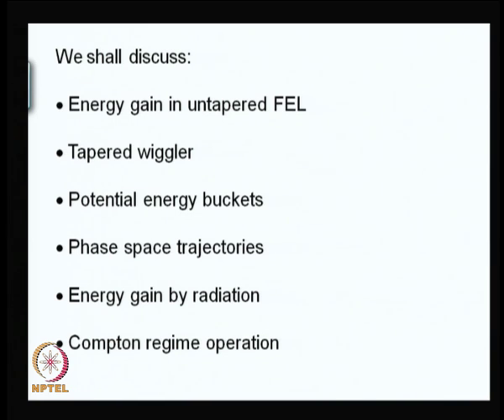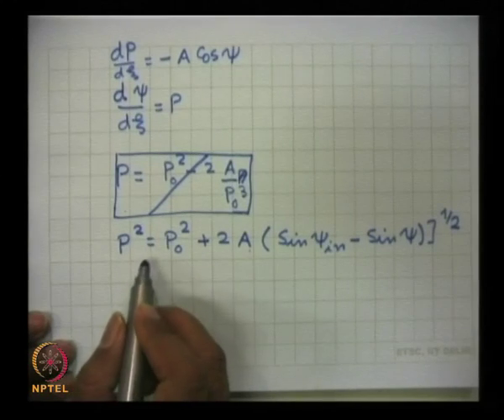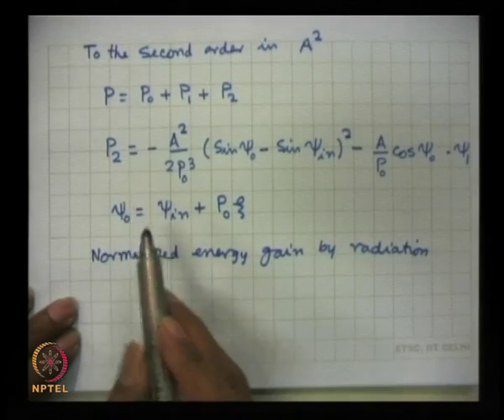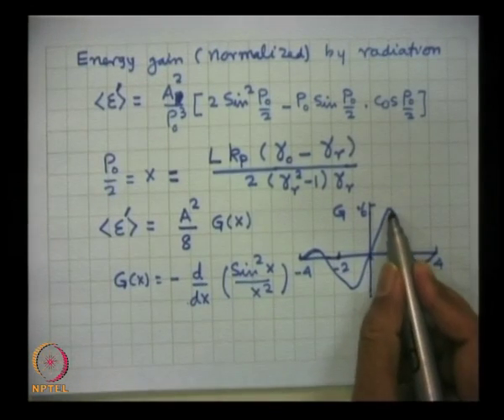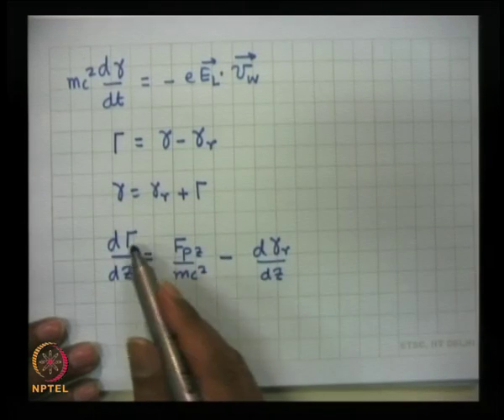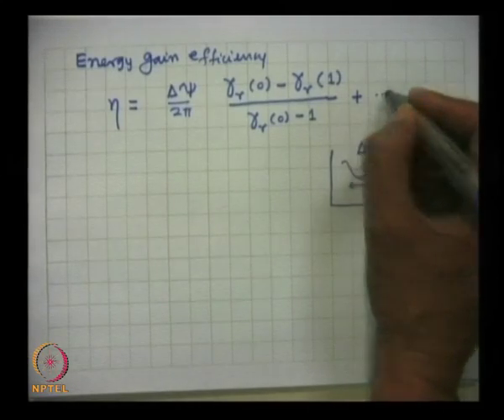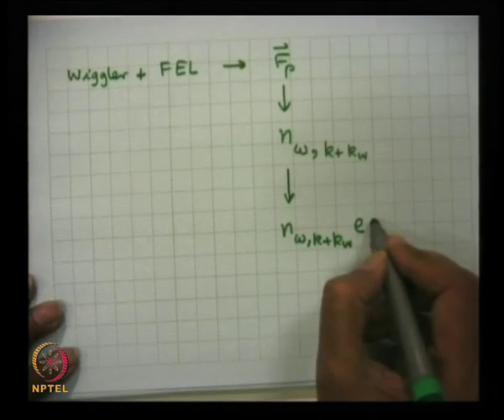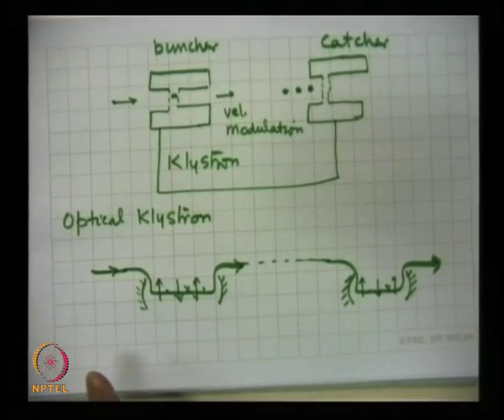Mod-01 Lec-17 Free Electron Laser: Wiggler Tapering and Compton Regime Operation